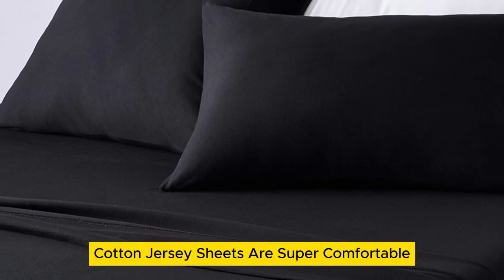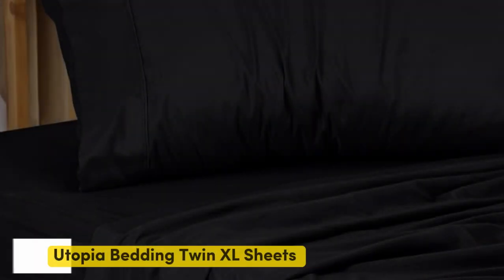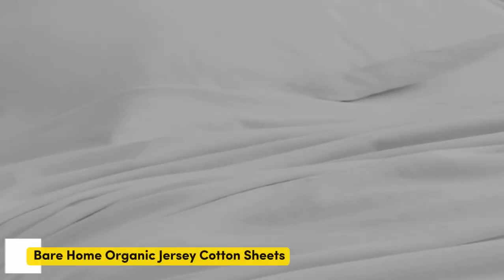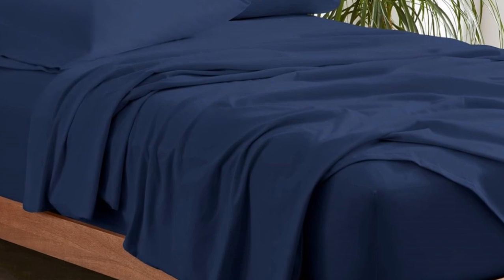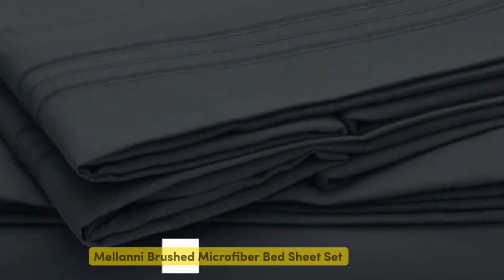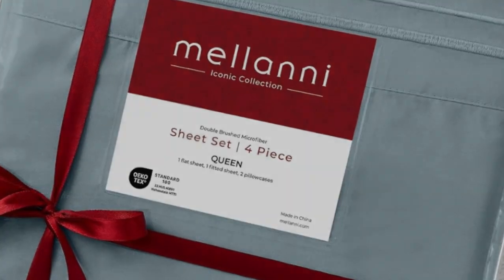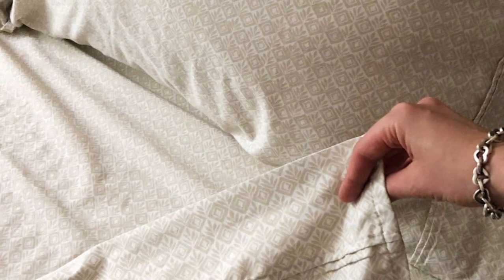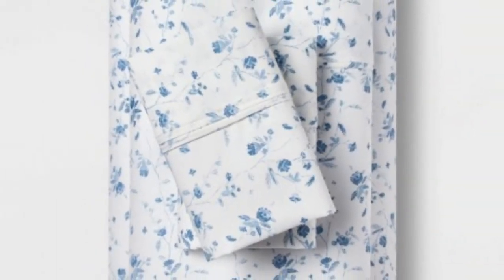Top 5 Best Twin XL Bed Sheets On Amazon Reviews in 2024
In this video we will show Top 5 Best Twin XL Bed Sheets On Amazon Reviews, Threshold High Performance 400 Thread Count Sheet Set, Mellanni Brushed Microfiber Bed Sheet Set, Amazon Basics Microfiber Sheet Set, Bare Home Organic Jersey Cotton Sheets, Utopia Bedding Twin XL Sheets

 👉 Best 5 Twin XL Bed Sheets On Amazon Lists:

1) Amazon Basics Microfiber Sheet Set

2) Utopia Bedding Twin XL Sheets

3) Bare Home Organic Jersey Cotton Sheets

4) Mellanni Brushed Microfiber Bed Sheet Set

5) Threshold High Performance 400 Thread Count Sheet Set

having a quality Sheet Set is an important factor for maximizing your sleeping quality and some options have advanced technology to deliver a better sleeping experience With so many options to choose from,finding one that fits your budget can be complicated ,so it's important to learn about some of the best options available.

In this video we'll be comparing the Top 5 Best Twin XL Bed Sheets On Amazon that are designed for different kinds of users. We will take into account performance features and price so you can decide which is best for you. All the products on our list were selected based on their own inherent strengths and features.

We'll be comparing the Threshold High Performance 400 Thread Count Sheet Set, Mellanni Brushed Microfiber Bed Sheet Set, Amazon Basics Microfiber Sheet Set, Bare Home Organic Jersey Cotton Sheets, Utopia Bedding Twin XL Sheets; which are all great options if you're in the market for a best Sheets.

We'll break down which Sheet Set is best for you and what you can expect to get in return for your money. We'll help you decide if one of the models on our list seems like a great purchase

0:00 - Intro
0:22 - Amazon Basics Microfiber Sheet Set
1:20 - Utopia Bedding Twin XL Sheets
2:20 - Bare Home Organic Jersey Cotton Sheets
3:14 - Mellanni Brushed Microfiber Bed Sheet Set
3:57 - Threshold High Performance 400 Thread Count Sheet Set